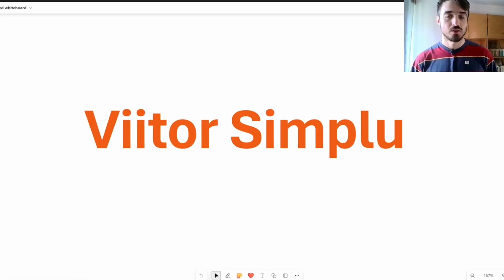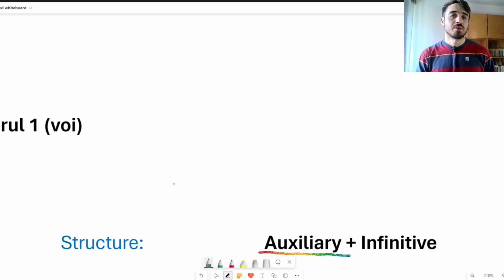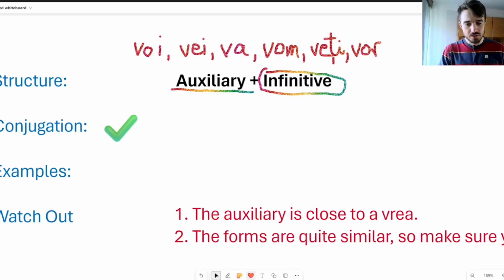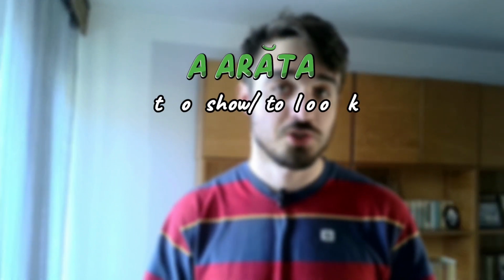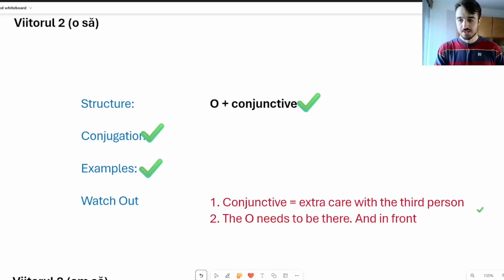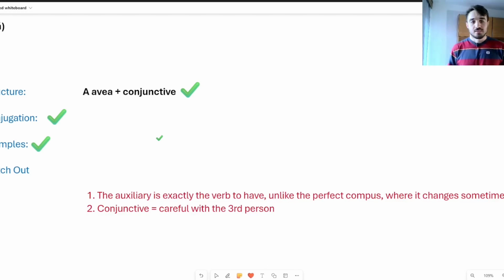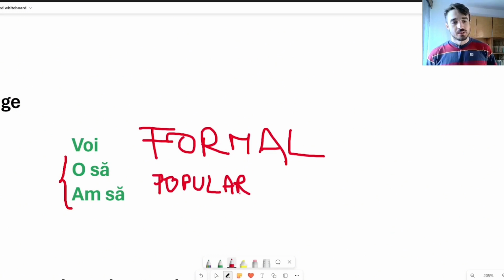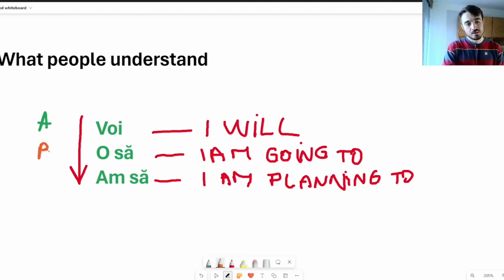Romanian Future Simple Masterclass | Romanian Academy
Future is one of the main tenses in Romanian, and many people underestimate its complexity. And no, that does not mean it is a difficult tense to master. It means that the 3, yes, 3(!) different types of future simple can get you into trouble depending on where you are in Romania.

This is what we will cover today, the 3 types of Future Simple. In Season 9 (Future Tenses) you will also get to know the Future Perfect, and how to use Objects in the different Future structures. Because yes, we know! That can be a pain!

We will tell you everything you need to know about them, examples, conjugations, tips, and similarities with English!

Timeline:
0:00 - What You're Getting
1:12 - About Future & Future Simple
3:19 - Viitorul 1 (Voi)
8:43 - Viitorul 2 (O să)
12:30 - Viitorul 3 (Am să)
15:40 - When You Use The 3
19:30 - What People Understand
20:13 - When To Learn Them
21:13 - Final Thoughts